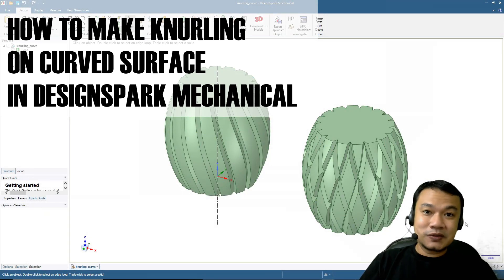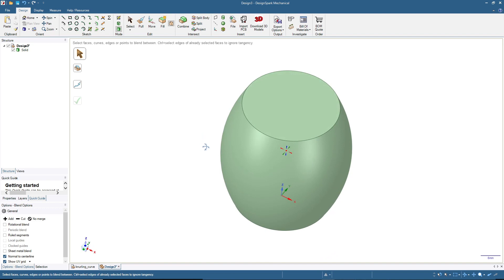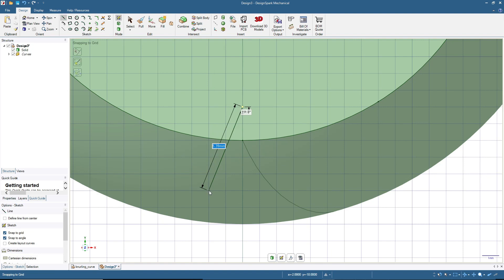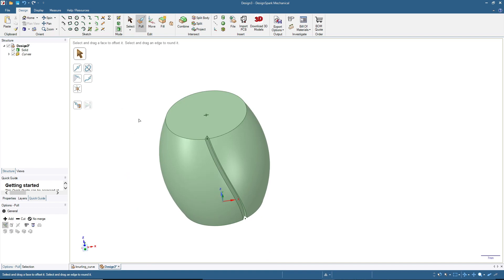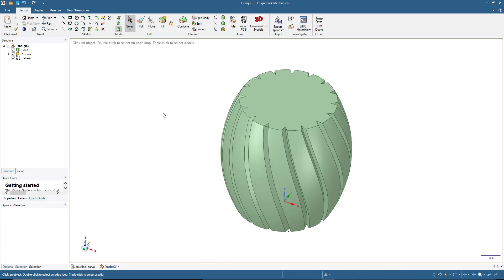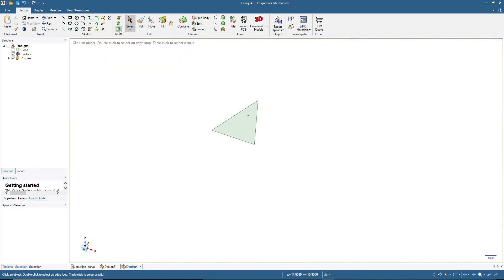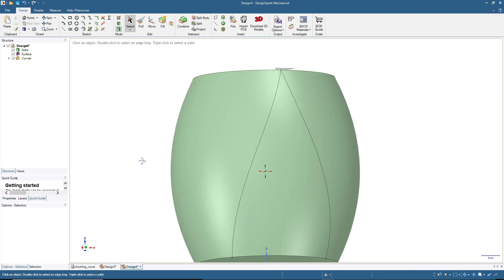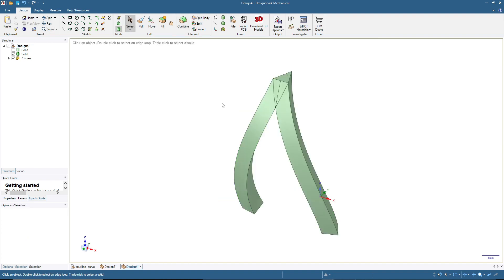How To Make KNURLING on CURVED SURFACE - Narrated Tutorial 3D Modeling Designspark Mechanical #13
I got notification about question on how to make knurling on curved surface, but couldn't find the comment anymore. In this video we will make knurling on curved surface in Designspark Mechanical, as part of basic tutorial of 3D Modeling for 3d printing. Anyway, there's some limitation with how the cutting shape orientation through the sweep path, if you have any suggestion please don't hesitate to put in comment.

0:00 Opening
Part I. Make Diagonal Knurling
00:19 Make solid object with curved surface / vase
01:30 Define the path : knurling start point - end point
02:25 Define the path : make the sweeping path / line
03:03 Make the cutting shape
03:57 Cutting the first knurling
04:40 Copy the knurling to radial pattern

Part II. Make Diamond Shaped Knurling
06:44 Make solid object with curved surface / vase
07:03 Define the paths : knurling start point - end points
08:00 Make the cutting shape
08:35 Define the paths : make the sweeping paths / lines
09:30 Make cutting solid : Right side knurling
10:22 Make cutting solid : Left side knurling
11:20 Combining the cutting solids
11:55 Copy the cutting solid to radial pattern
13:25 Cut main solid object with the cutting solid pattern
14:11 Cleaning unused solids

14:44 Closing

Yes, there are many mistakes in my grammar and limited (technical and non technical) vocabularies, please don't hesitate to correct me.